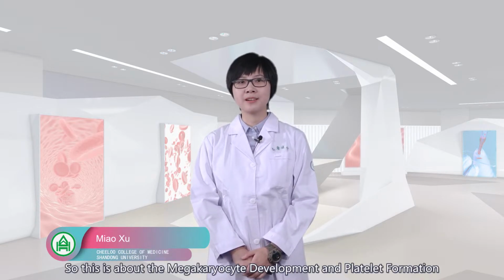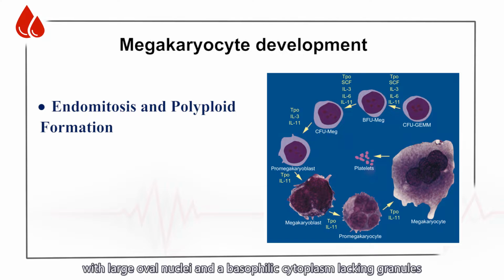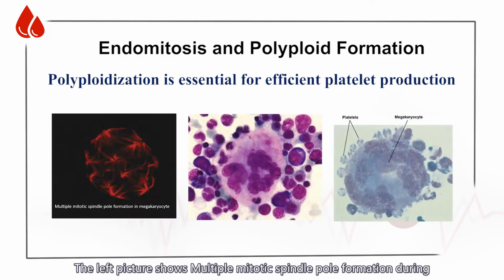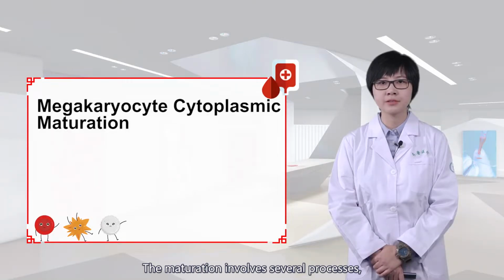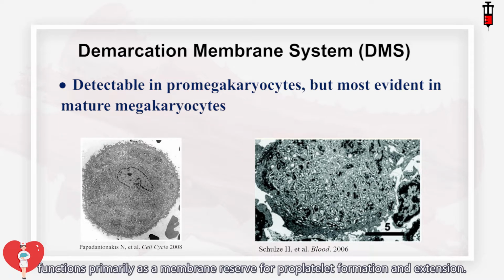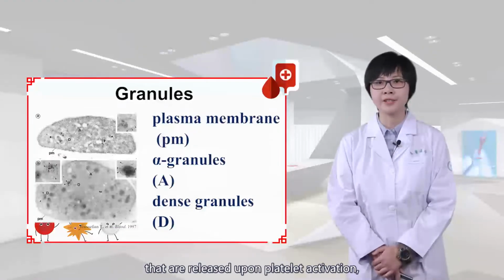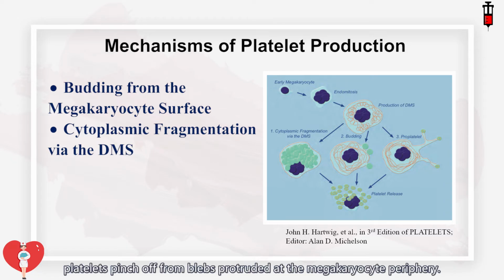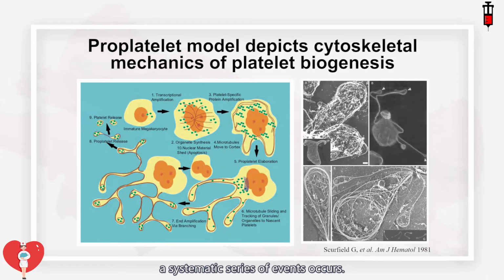9.3 Megakaryocyte development and platelet formation